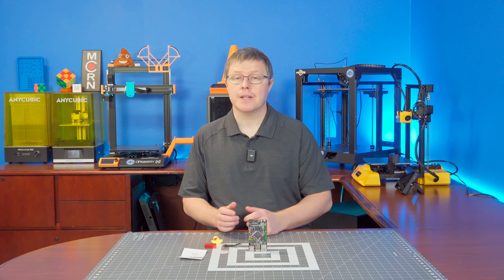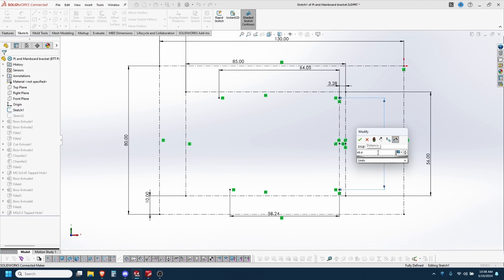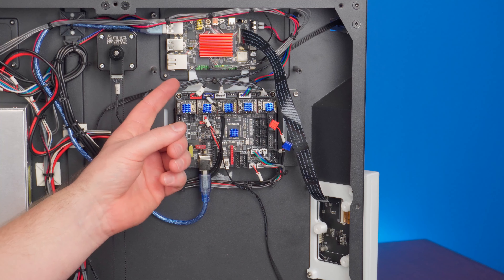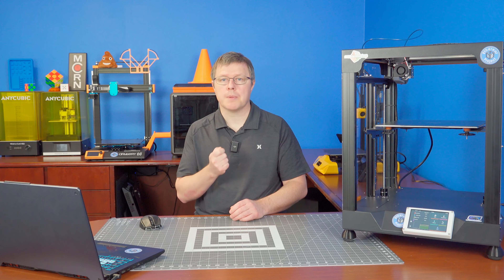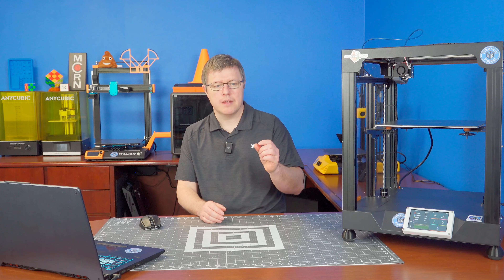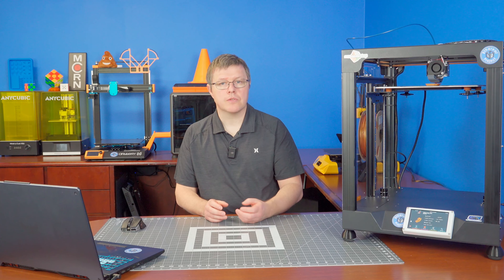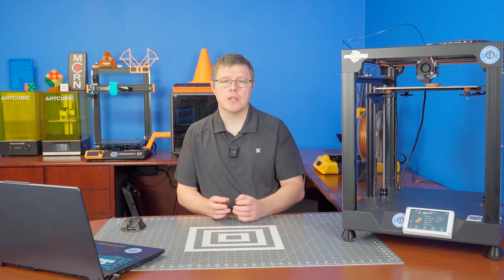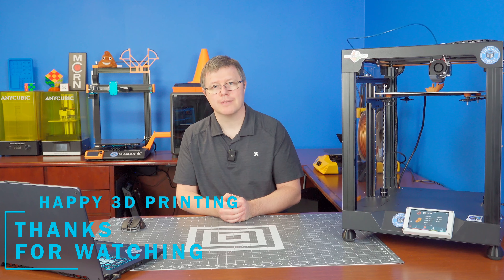BIGTREETECH Pi V2, The Next Generation of Raspberry Pi Alternatives For Your 3D Printer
In this video I review the BIGTREETECH Pi V2. This is their next generation of Single Board Computers aimed for those that want an affordable way to convert their 3D printer to Klipper Firmware.